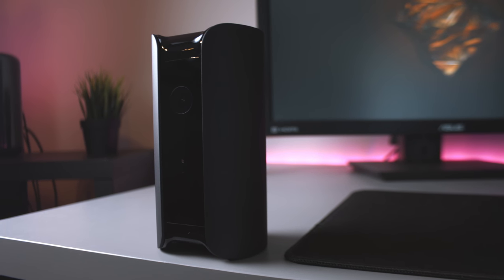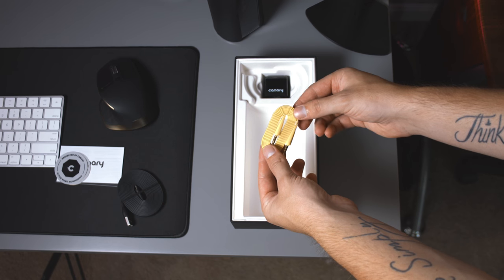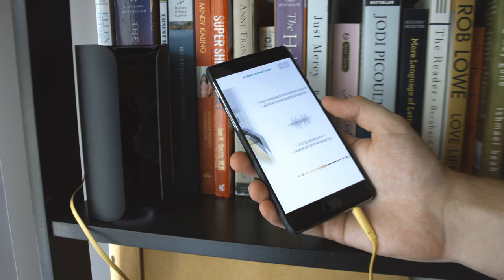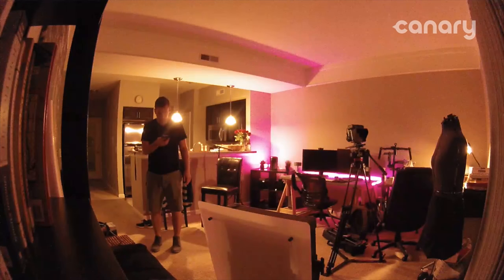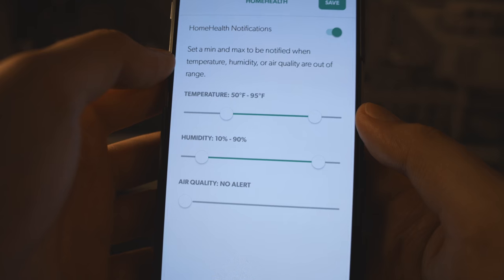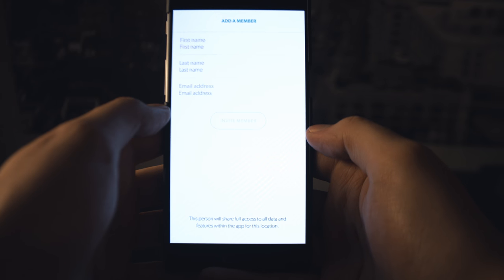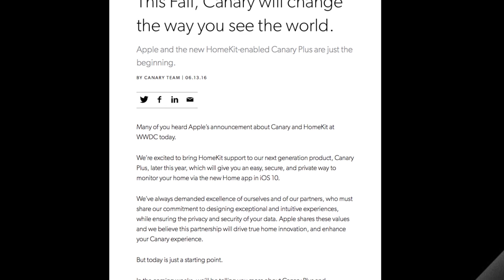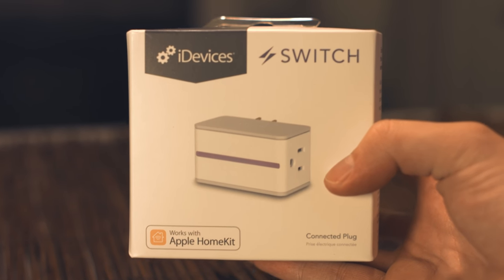Canary security system | Disappointing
The Canary security system is beautifully crafted but lacks features other security systems in the same price point.